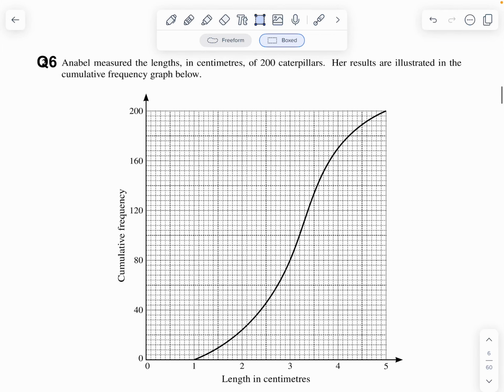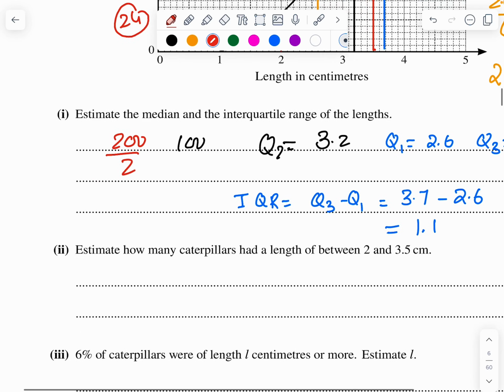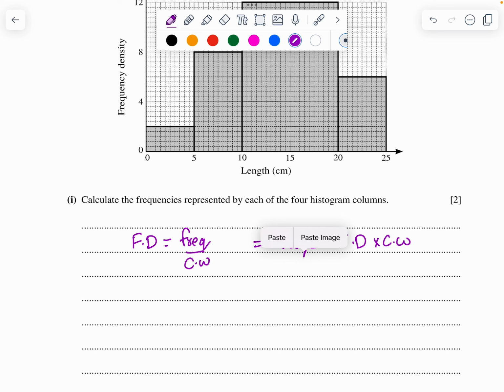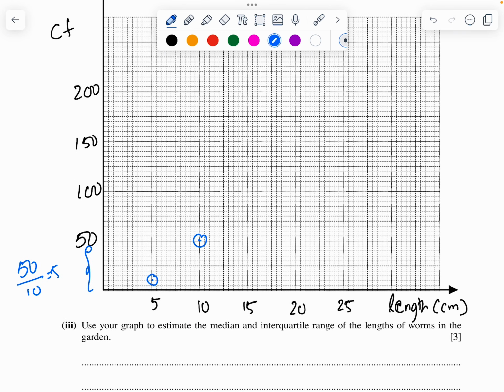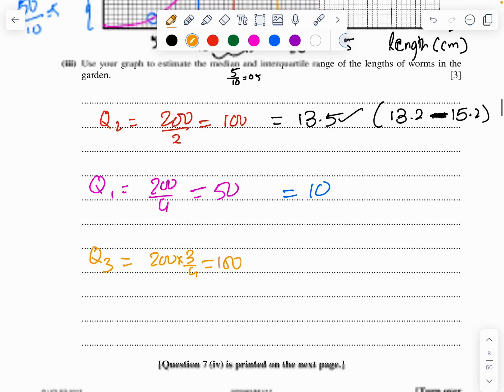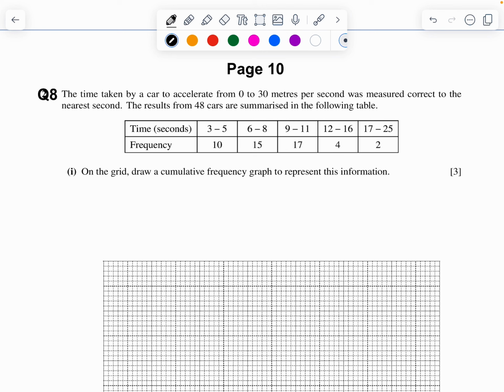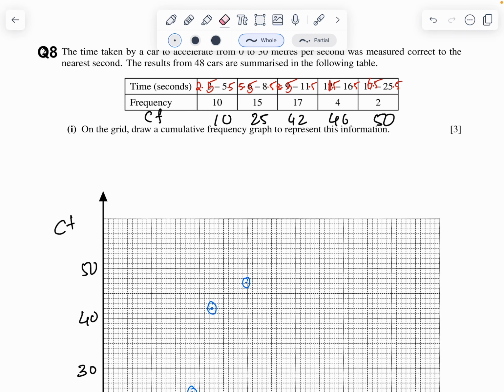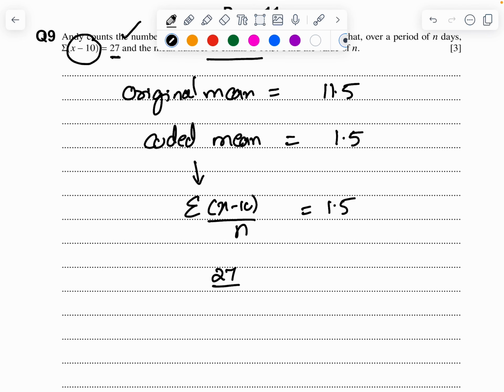Representation of Data - A Level Part 2